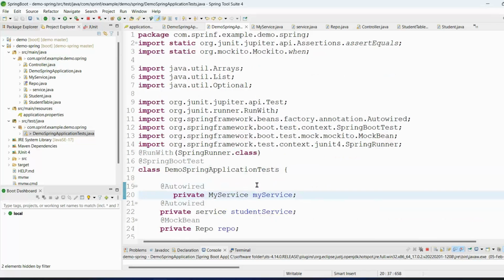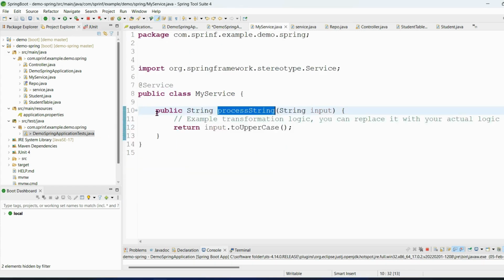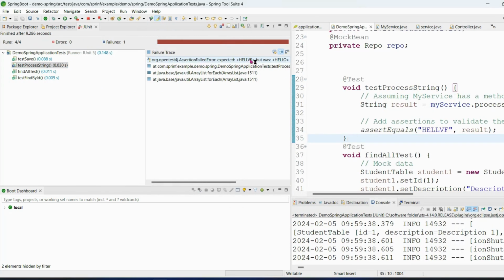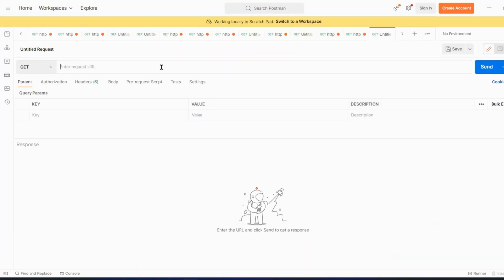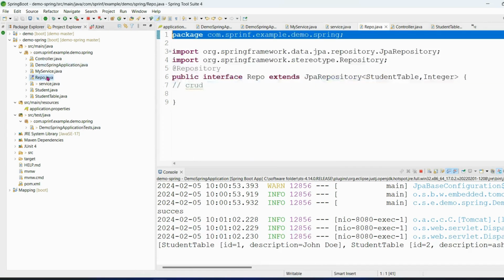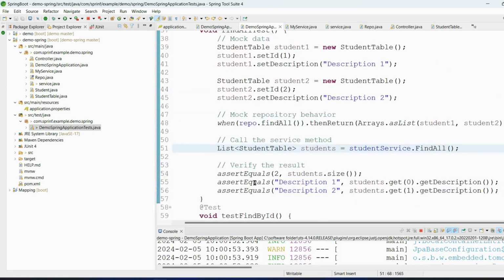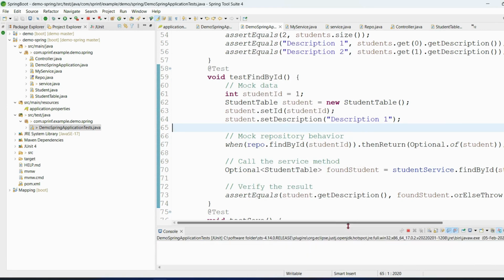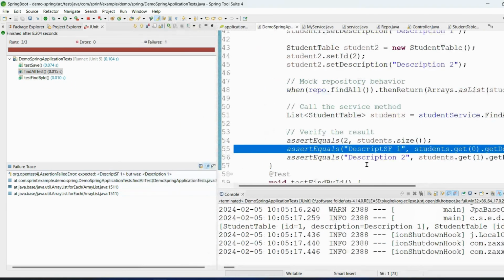Spring Boot | JUnit Testing Framework